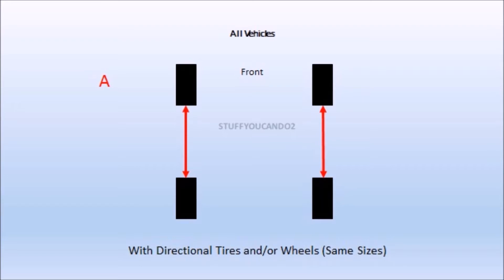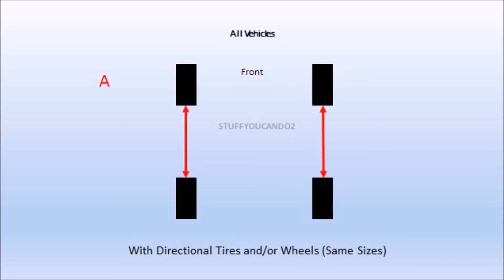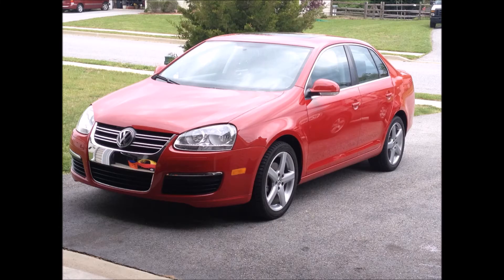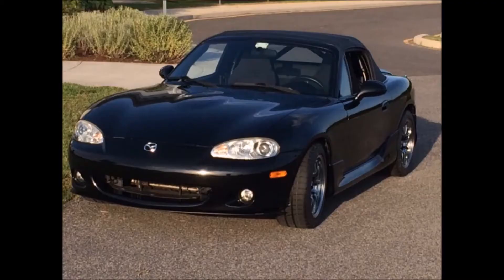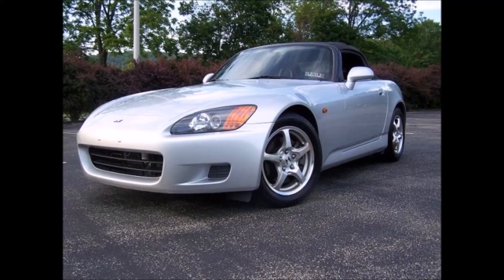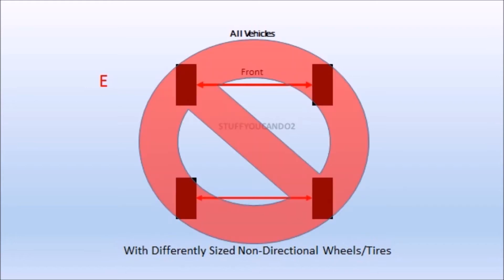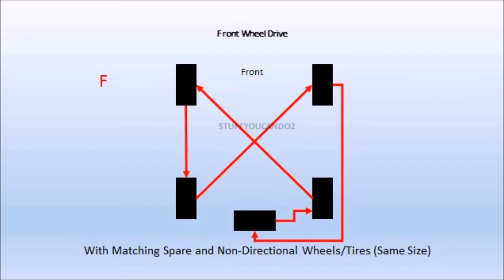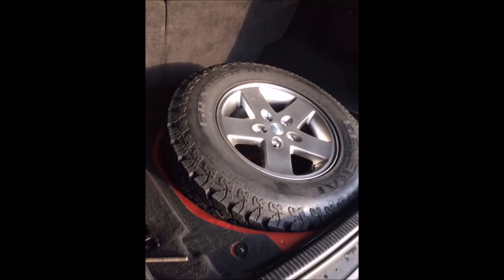Rotating Your Tires The Right Way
In this video I cover the various automotive tire rotation patterns. Different vehicle types and wheel and tire combinations require different rotation patterns. It's important to understand what your vehicle needs to ensure long lasting tires.